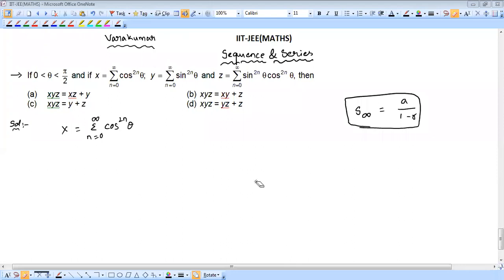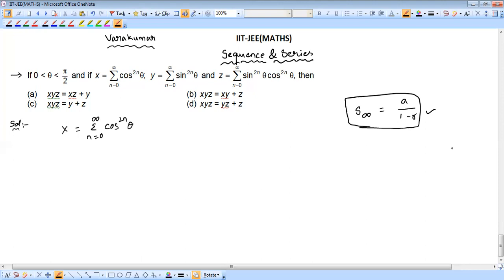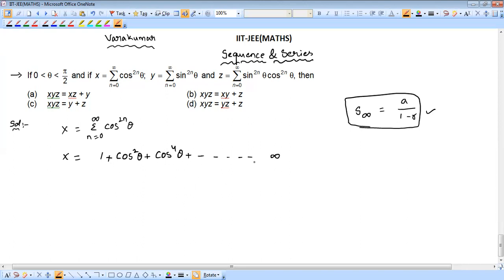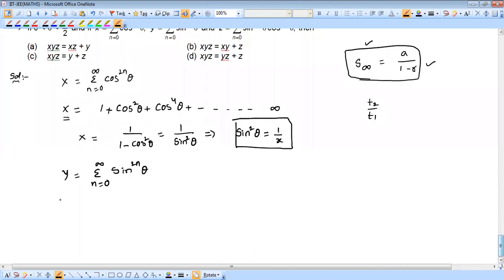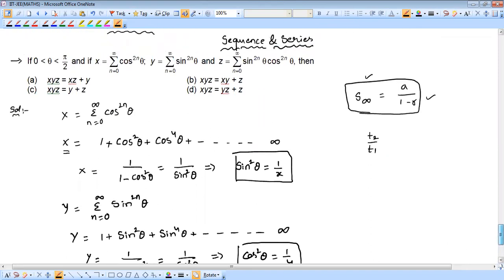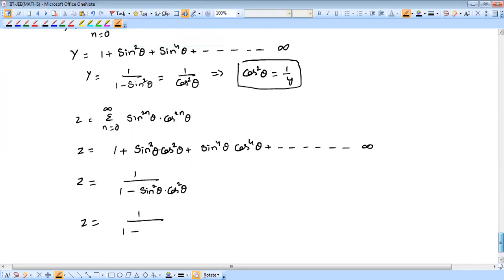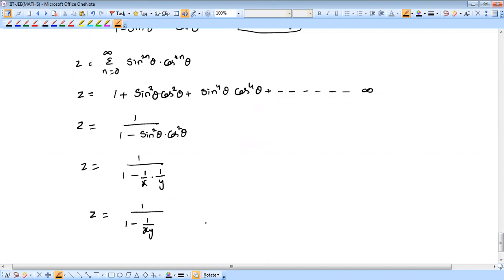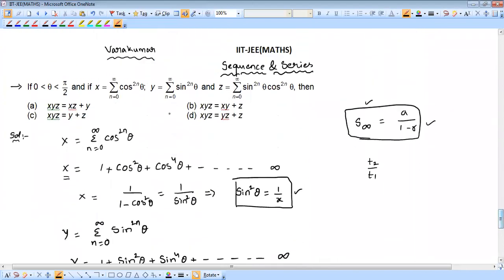if x=∑_(n=0)^∞cos^2n θ,y=∑_(n=0)^∞sin^2n θ & z= ∑_(n=0)^∞cos^2n θ.sin^2n θthen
Sequence & Series
IIT-JEE